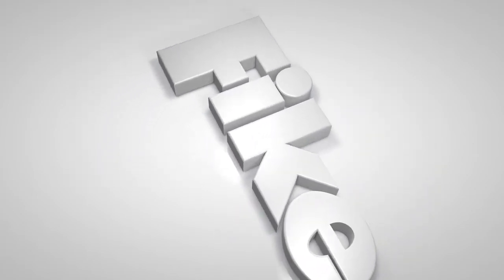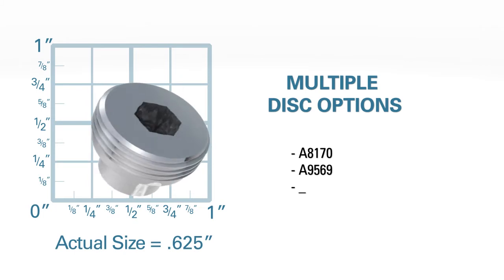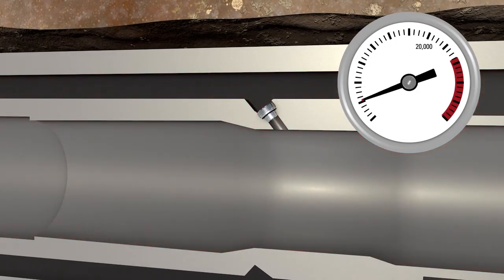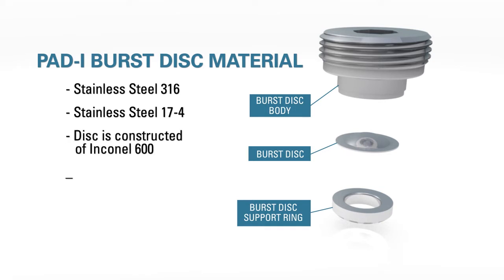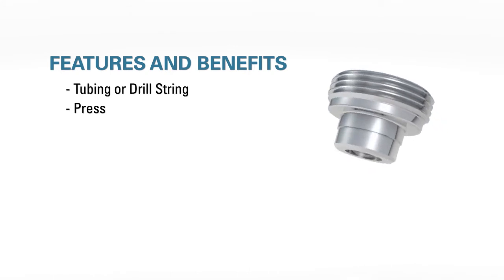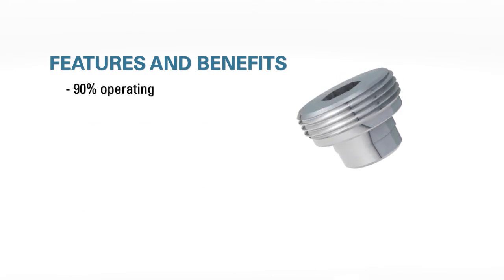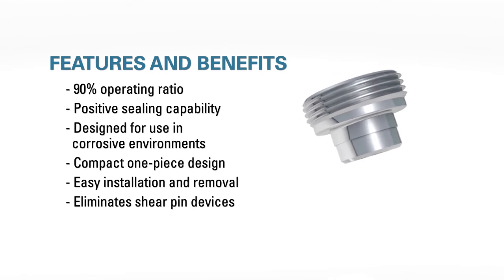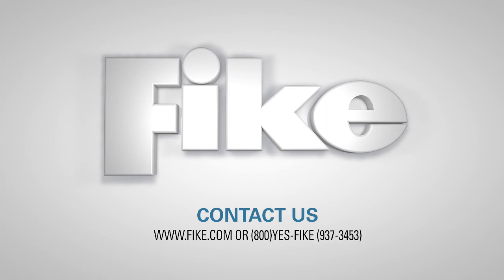Fike Pressure Activation Device (PAD) I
With nearly 70 years of experience in rupture disc technology, Fike has developed a Pressure Activation rupture disc Device (PAD) to address the growing need within oil exploration and recovery applications. This rupture disc device is offered in two configurations — one for pressure activation from the annulus and another for pressure activation from within the oil field equipment tubing or drill string.